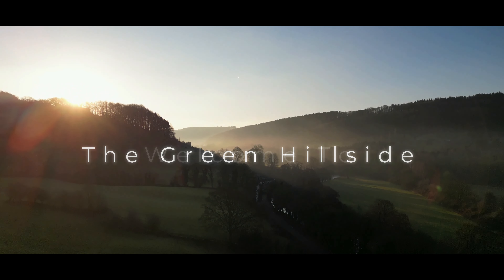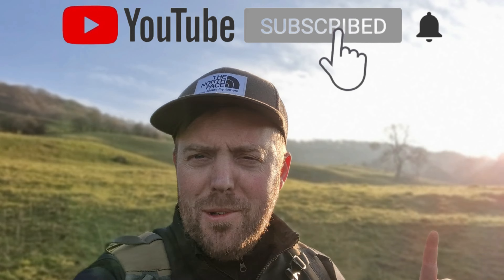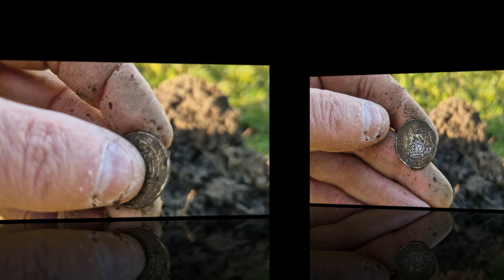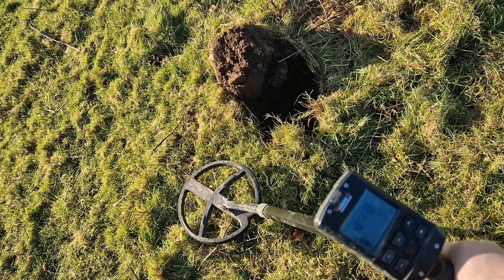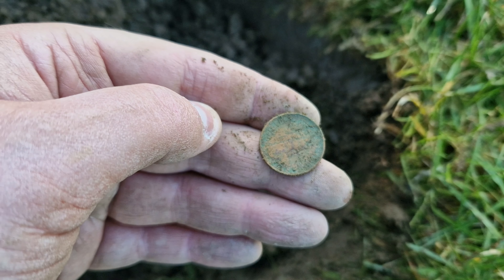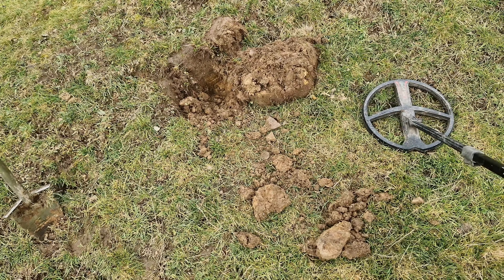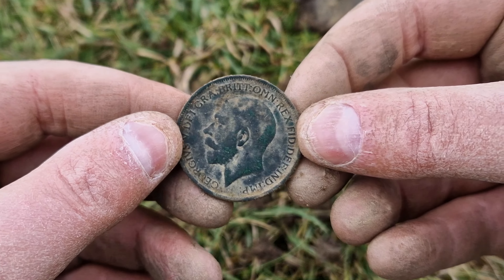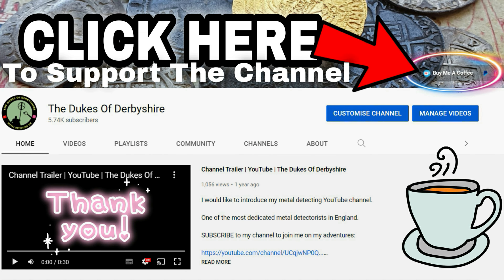I Found An EPIC 400 Year Old Irish Silver Hammered Coin!!! | XP Deus 2 Metal Detecting UK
Episode 234 - This week I returned to the big green hillside with my friend and 'Mr Noble MDT spades' himself. The weather was glorious, the conditions were perfect and the finds were spectacular!

Gaz